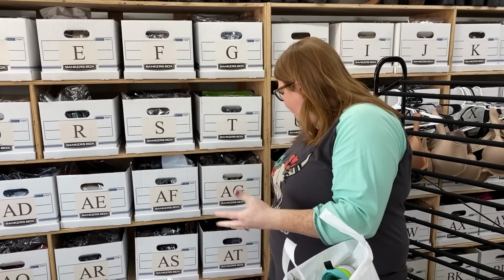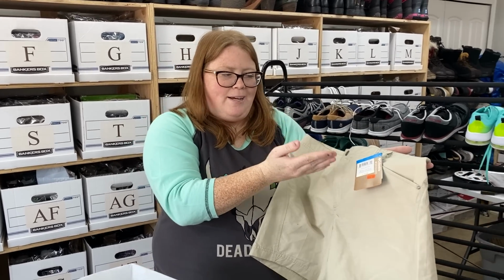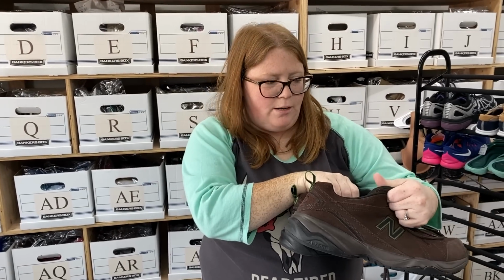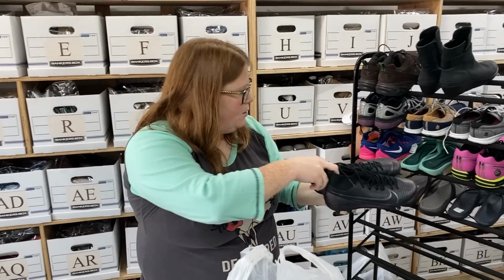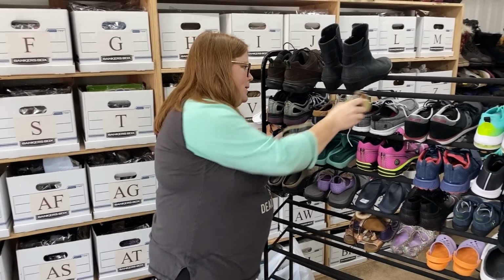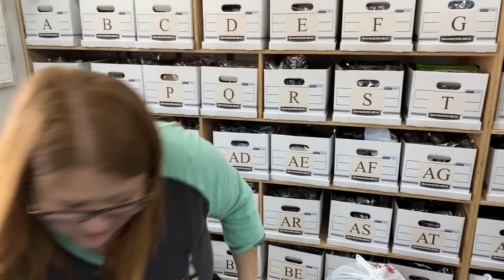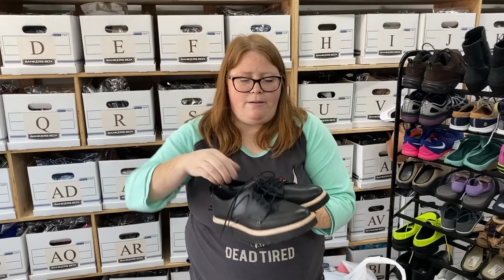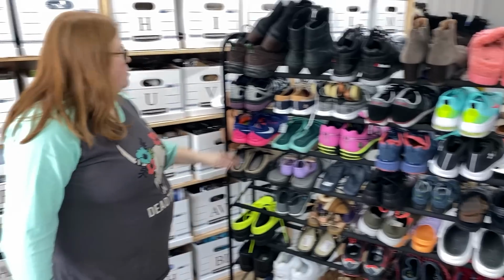Cathy sourced another rack of shoes and a little stack of clothes!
Check out what sold for us on eBay, Poshmark, Facebook Marketplace, Mercari, and Kidizen! We are full time resellers and we post what sold videos just about everyday!

Mailing address:
Ginger Marvin
11605 Meridian Market View Unit 124, PMB 201